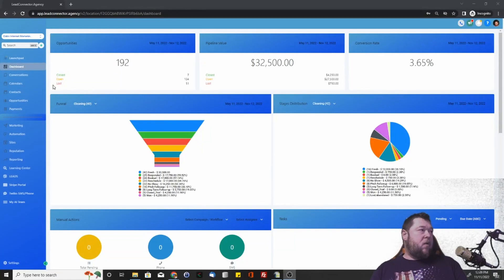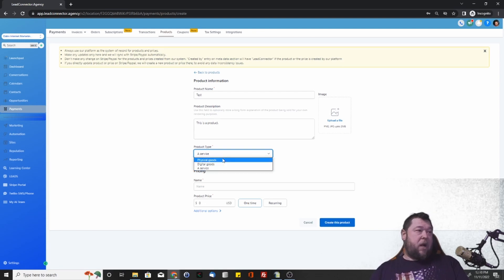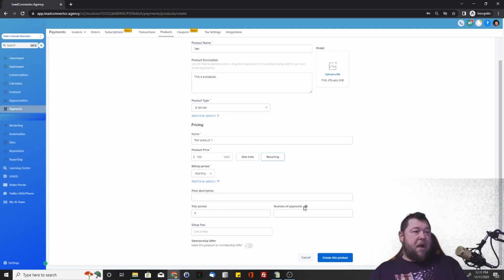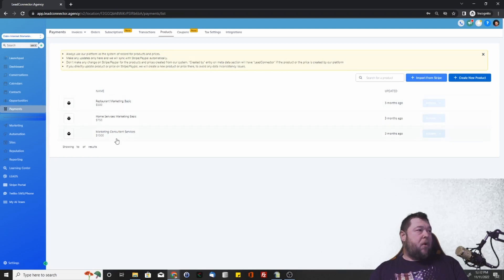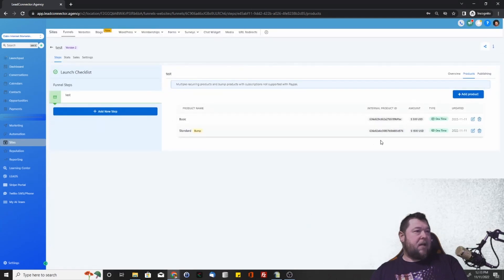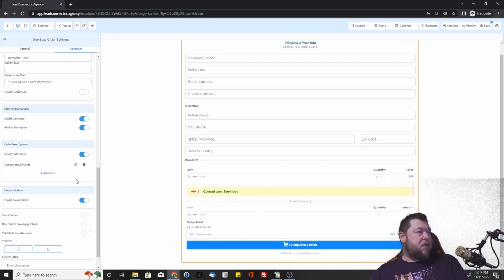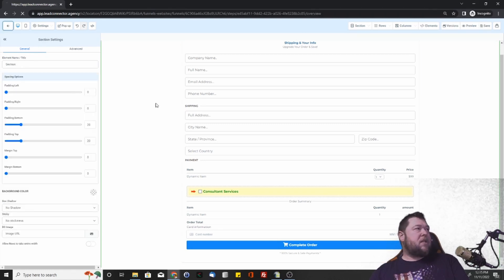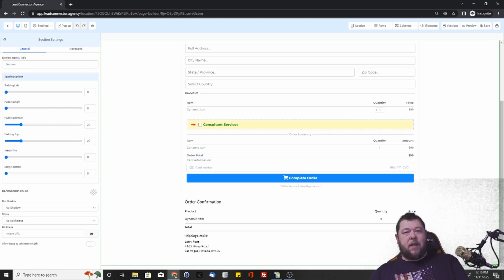How to Create Funnel Products in Lead Connector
Looking to sell products directly in your funnel inside Lead Connector? (Go High Level)  Once you understand how to use the powerful payments features inside the system, setting this up is easy!

In this video I teach you what you need to know in order to quickly and easily begin selling products hooked to both Stripe AND Payal!
Lead connector is the ultimate suite to help your business increase sales, followup with and convert leads, in one easy to use package.

Looking to get started with lead connector for a single account?

If your looking to start your agency, you can sign up for an agency account
and get 14 days free:

*This description was written with MyAITeam, your AI based copy and art assistant!  Try it out today and get 25 free credits on me.